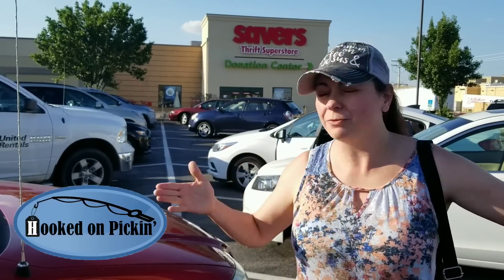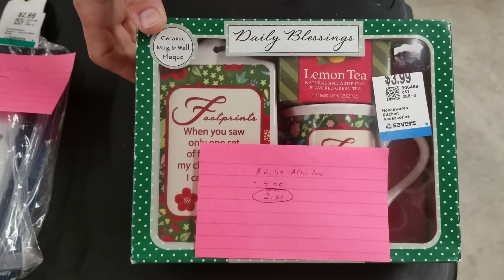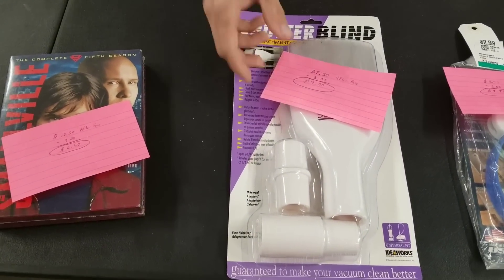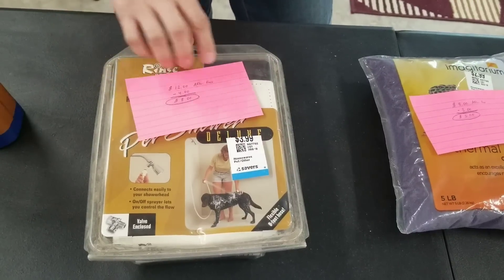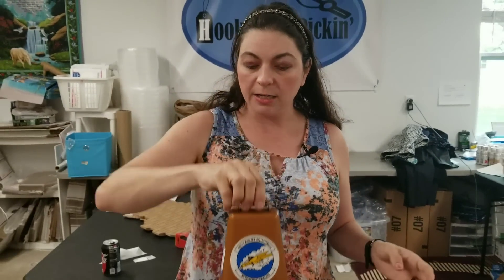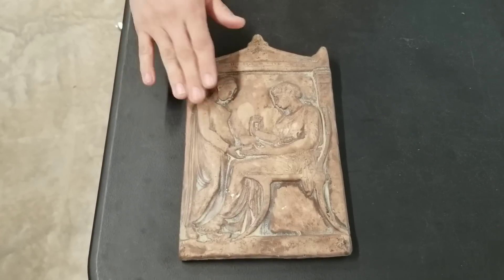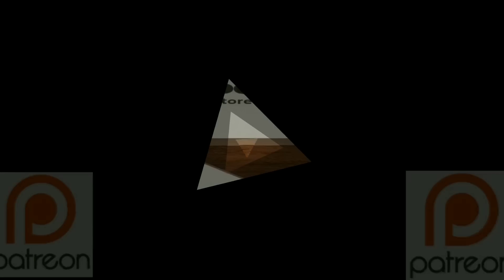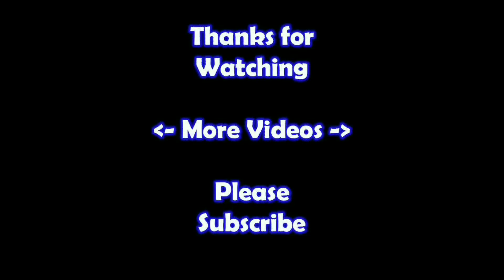Savers Thrift Store - What did I find? I show you all items & How much I will make on Each Reselling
I show you everything I found at the Savers Thrift Sore and how much I intend on making with what I bought.